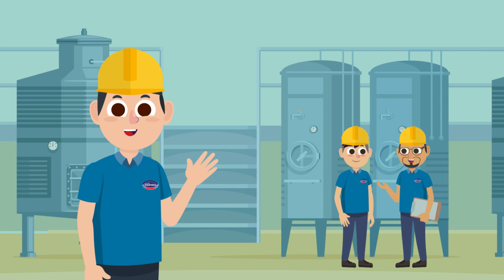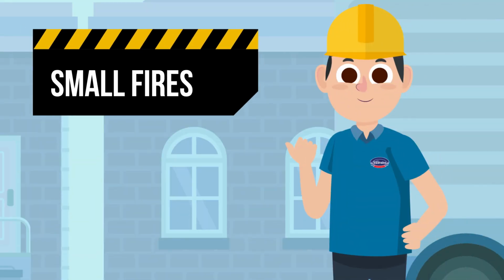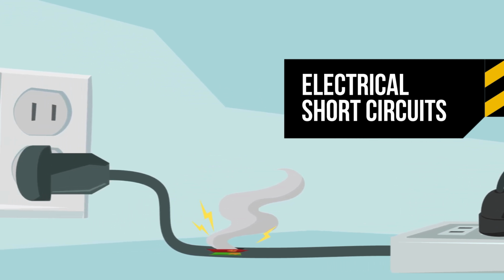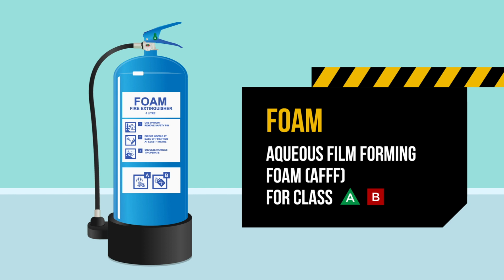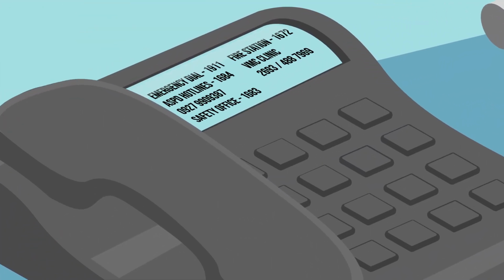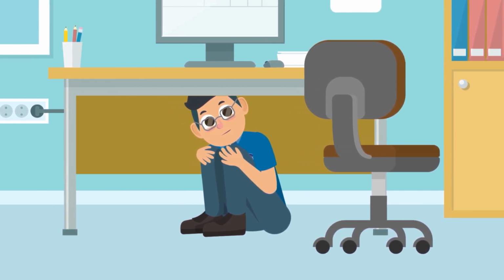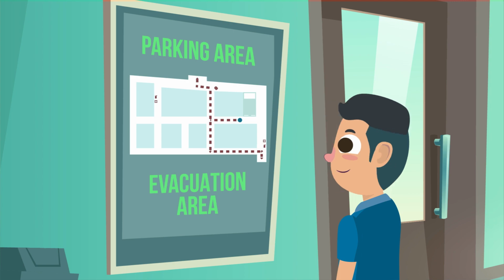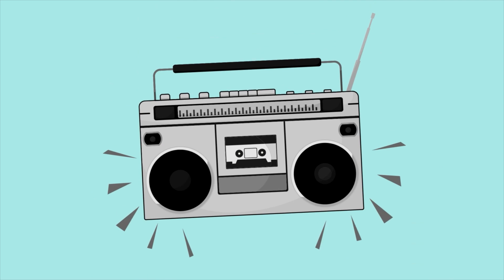Victorias Milling Company Emergency Preparedness Video